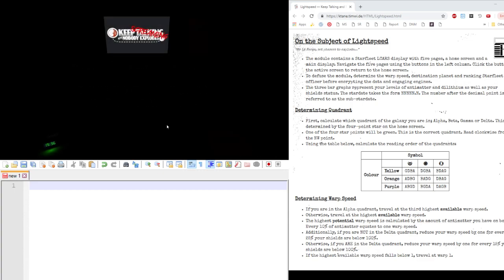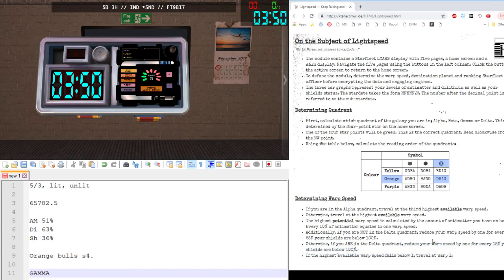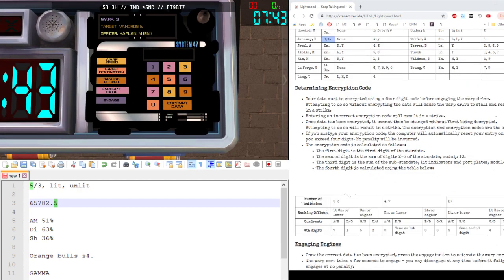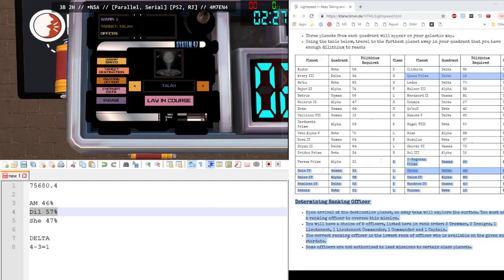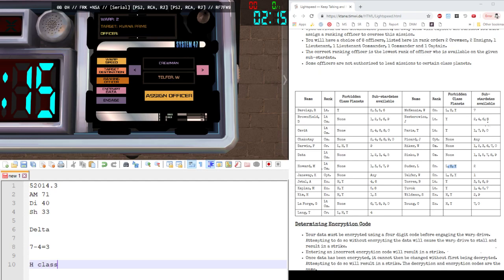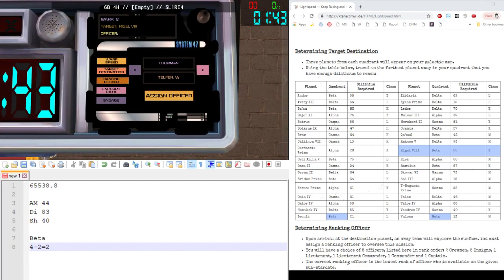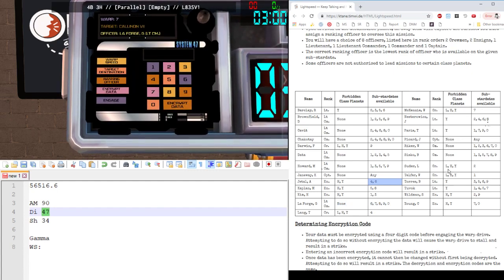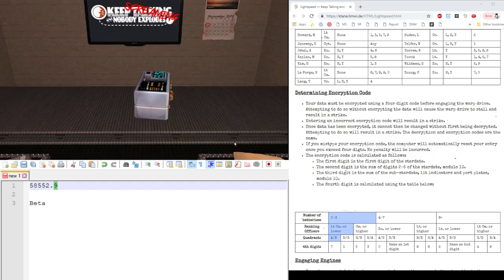KTANE - How to - Lightspeed